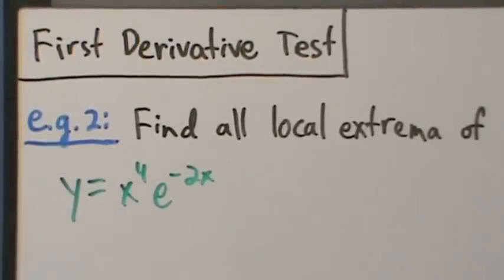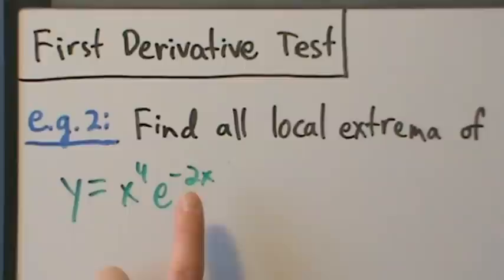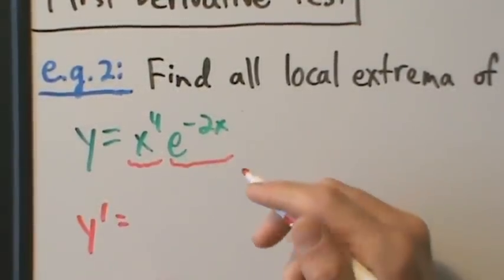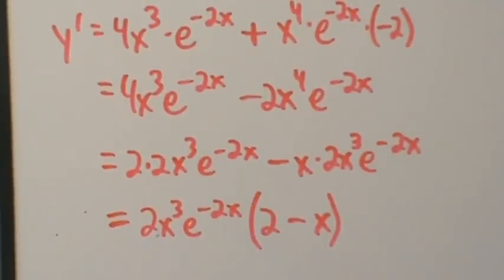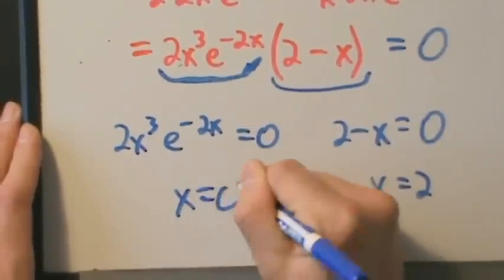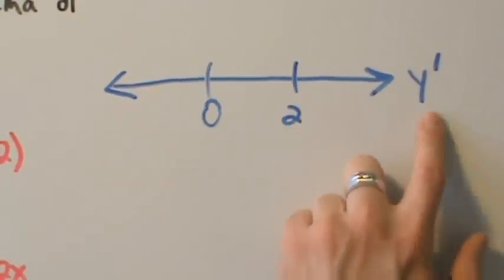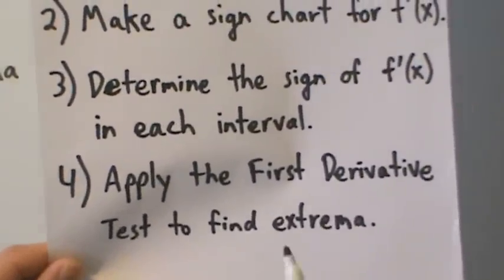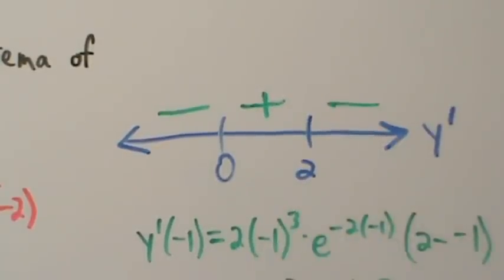Calculus I - Local (Relative) Extrema and First Derivative Test - Example 2